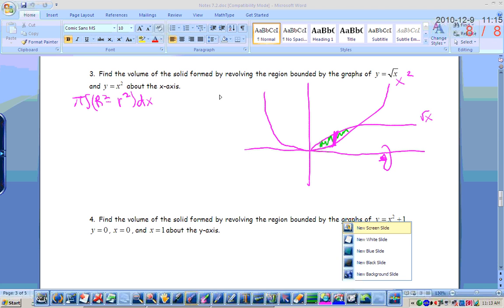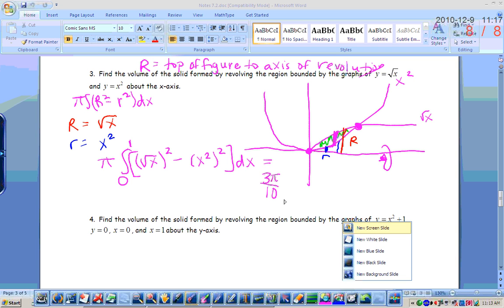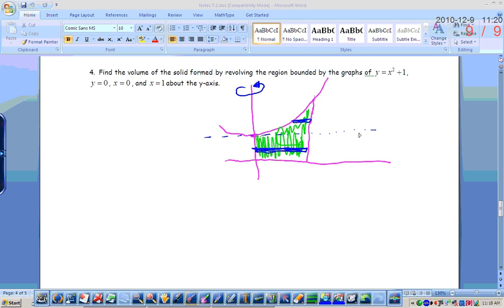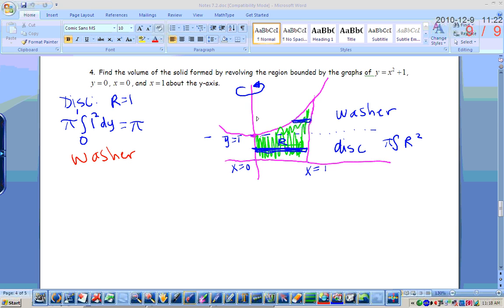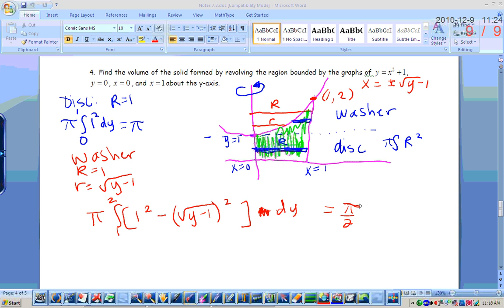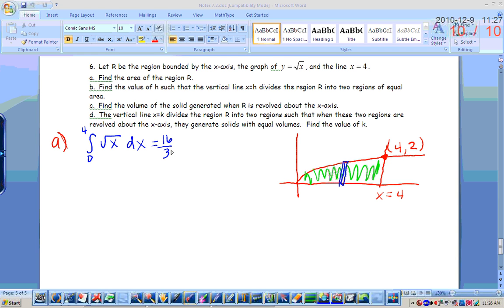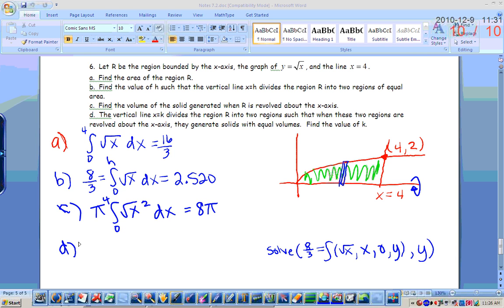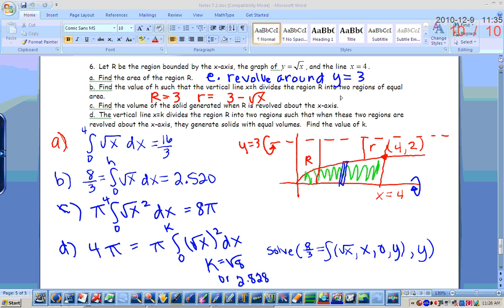7 2 b